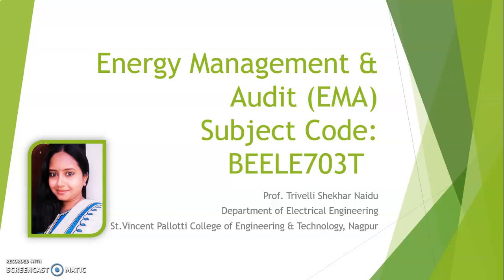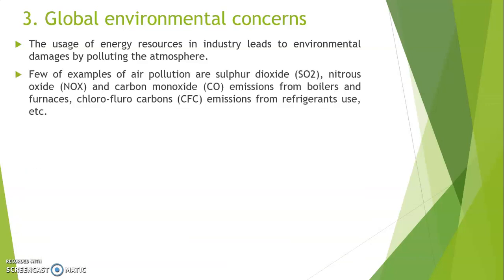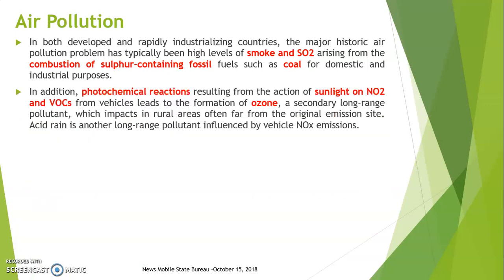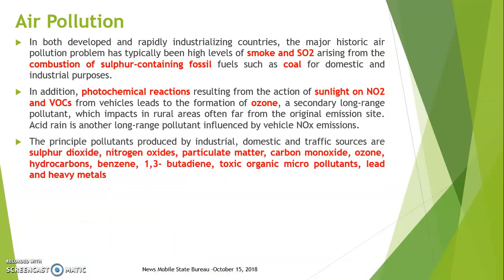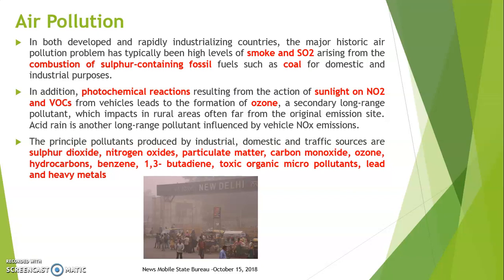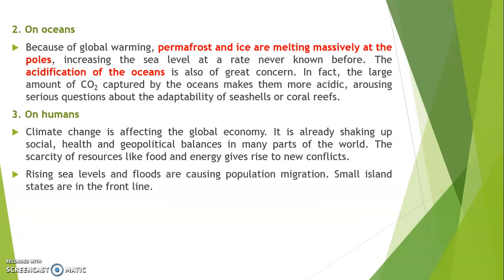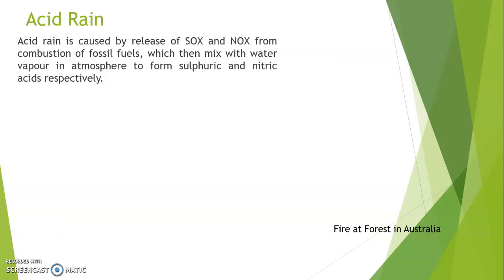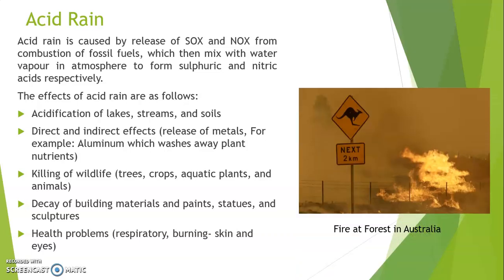Lecture 6:Energy Management & Audit_Unit 1_Energy Management & Conservation_Environmental concerns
This video covers: Global Environmental Concerns which includes pollution, carbon emission, green house effect, global warming, loss of biodiversity, Acid rain and other environmental effects.